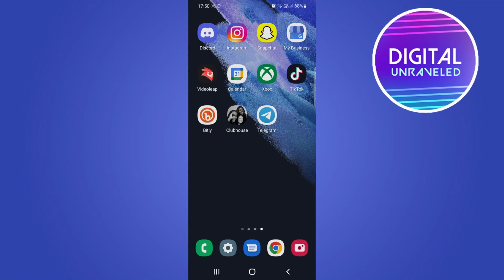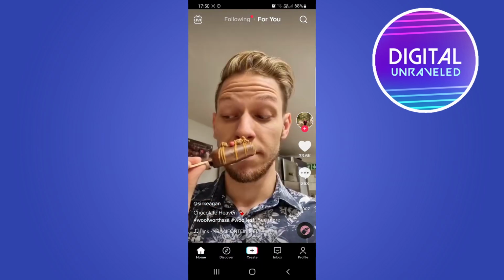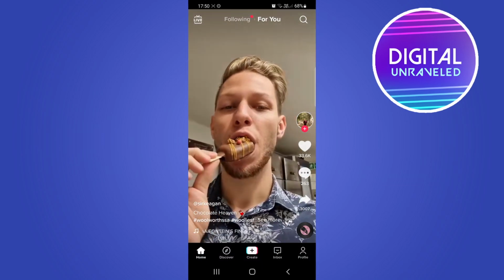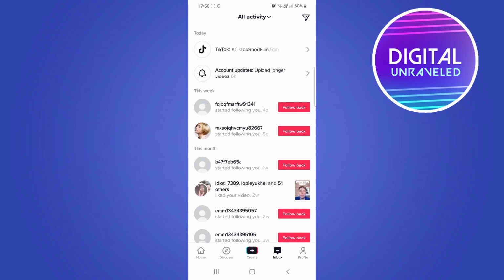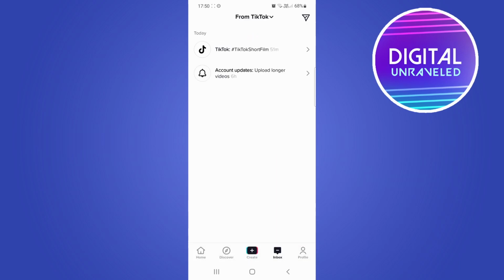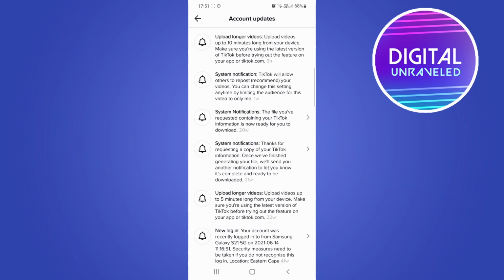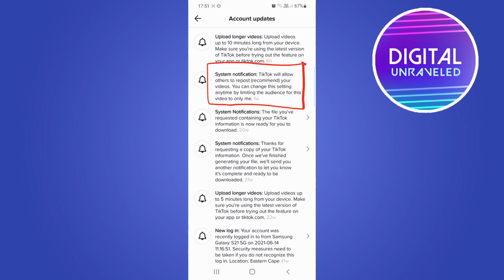How To Disable Repost Your Videos On TikTok (NEW!)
Learn How to Disable Repost Your Videos On TikTok